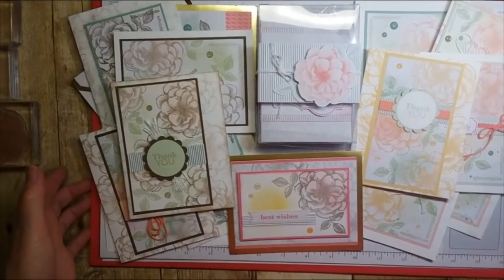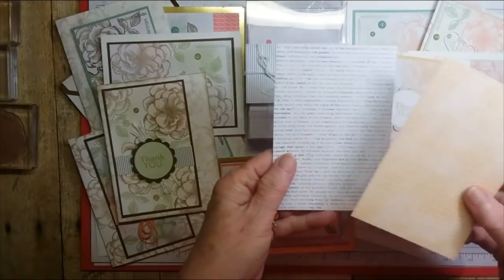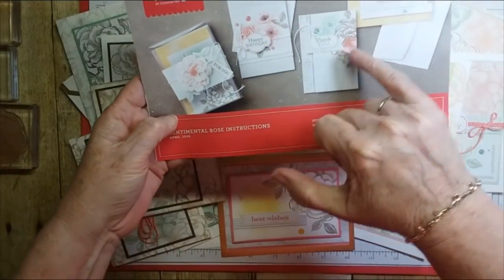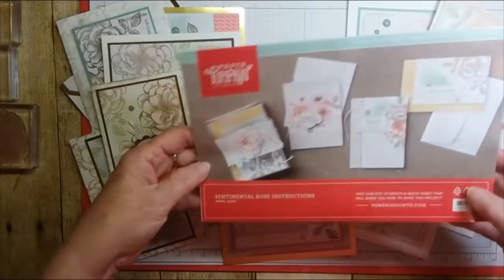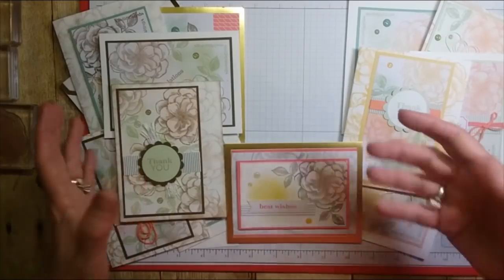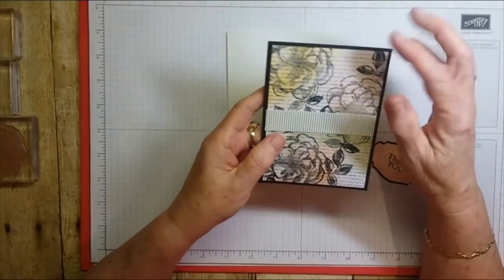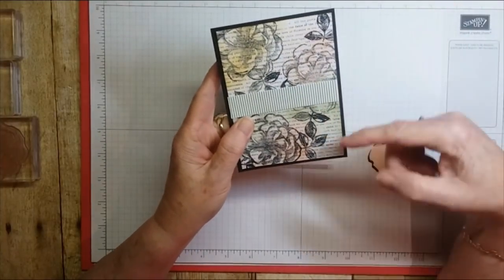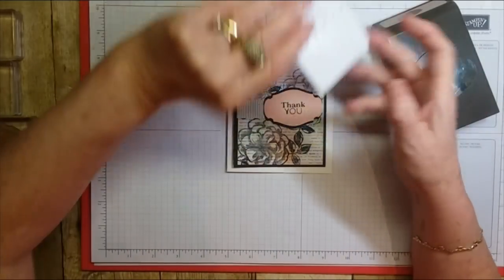April 2019 Sentimental Rose Paper Pumpkin Alternatives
Phew, lots and lots to show here...I made about 15 different alternate cards with April 2019 Sentimental Rose Paper Pumpkin Kit. The stamp set is amazing this month with a gorgeous big rose stamp and many sentiments that you will use over and over.